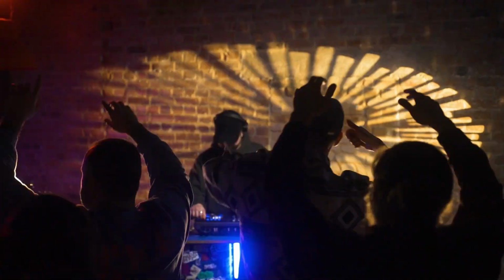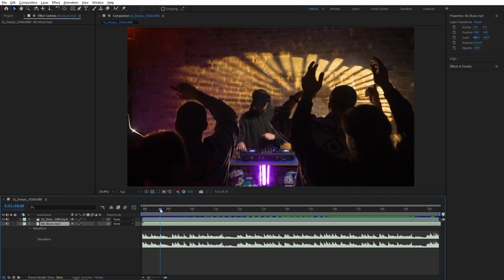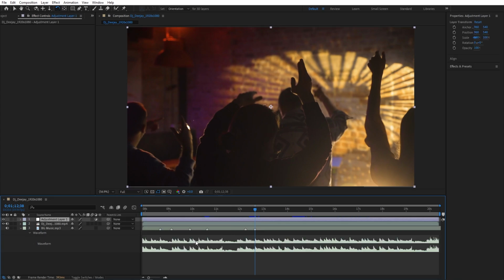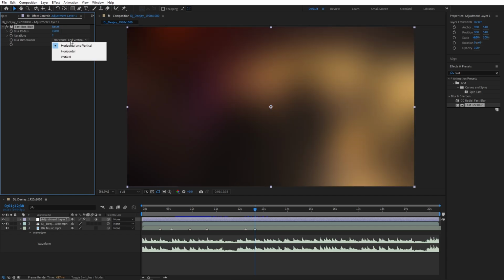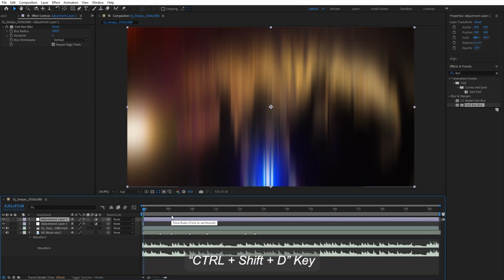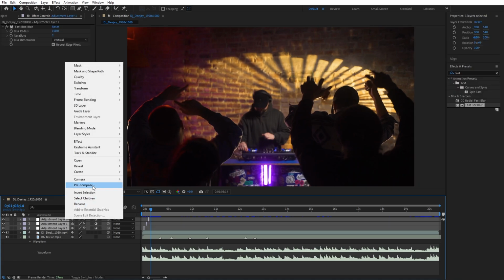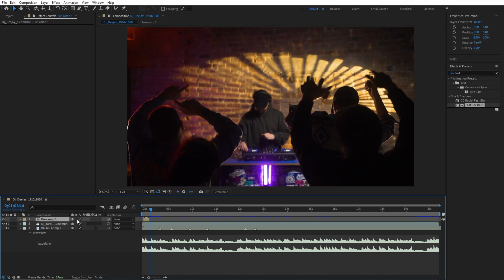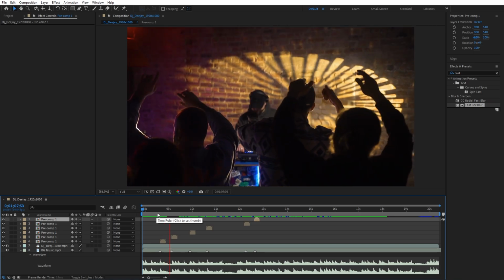How To Add Bass Shake Effect in After Effects | Tutorial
simple bass shake effect tutorial in after effects